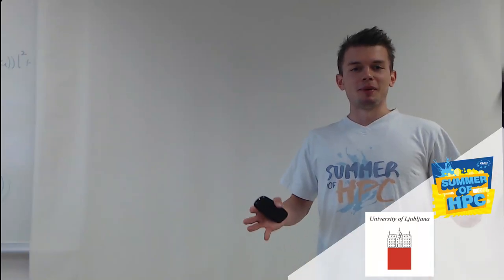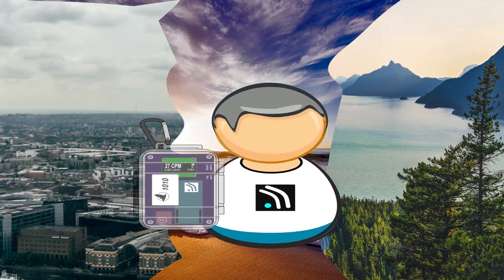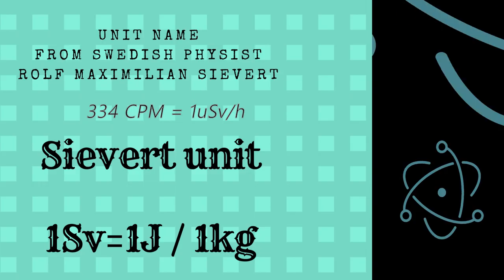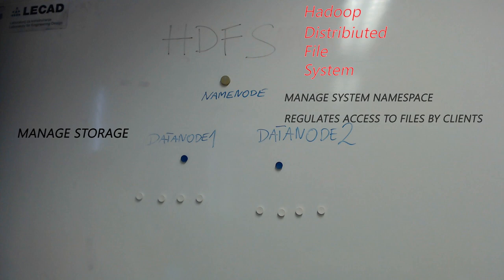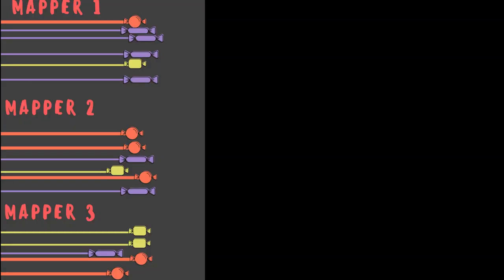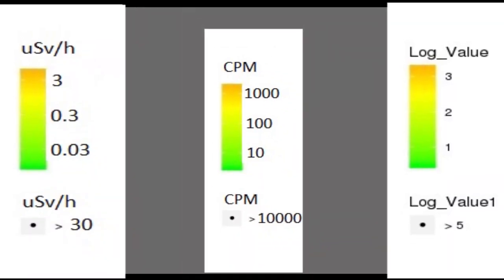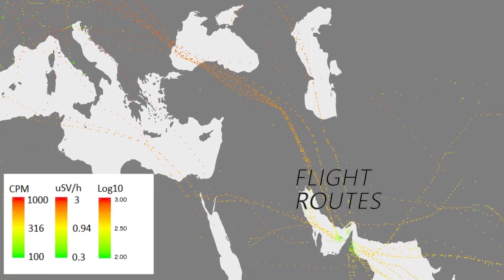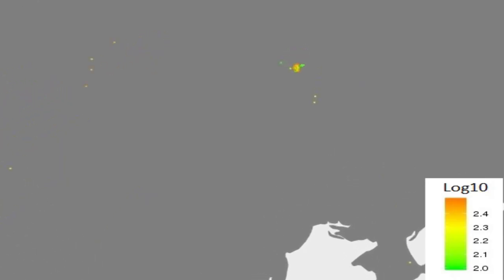1822 Marcin Konieczny, Big Data classification with RHadoop